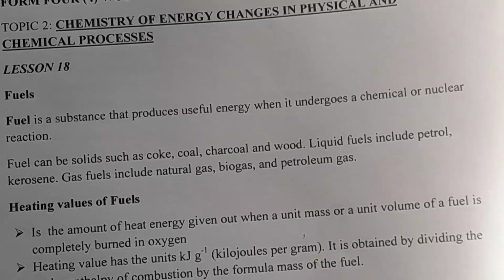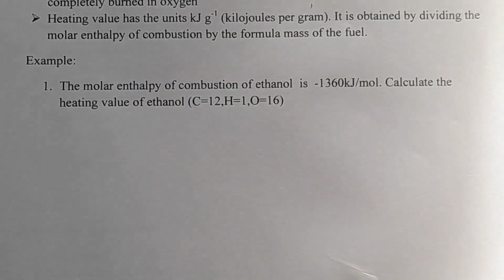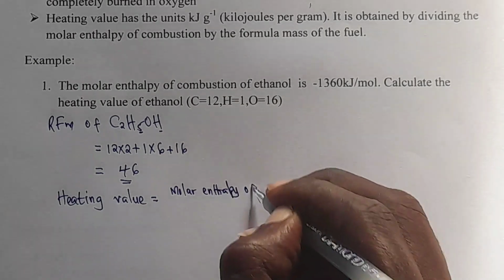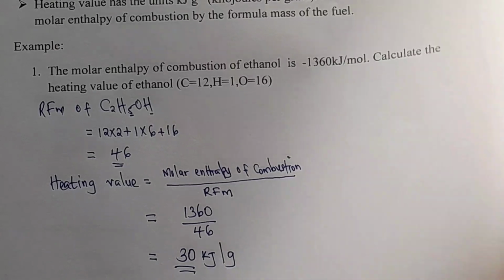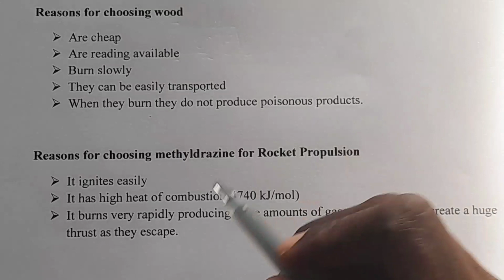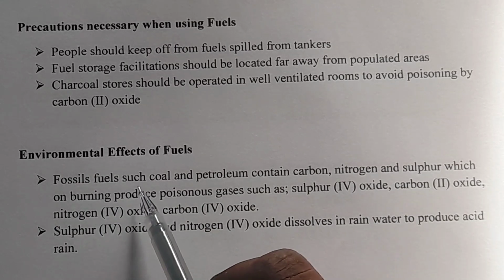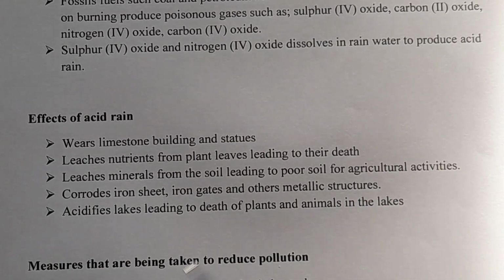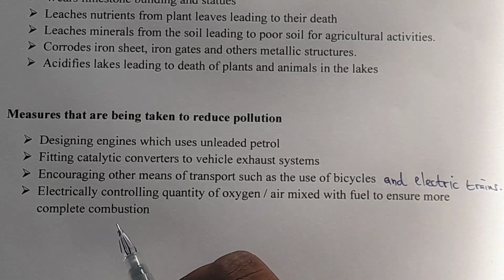FORM 4: TOPIC 2: ENERGY CHANGES: LESSON 18 (Fuels) | ADEN CHEMISTRY